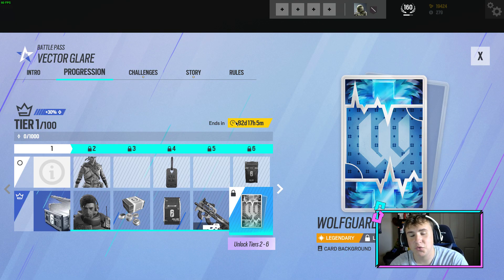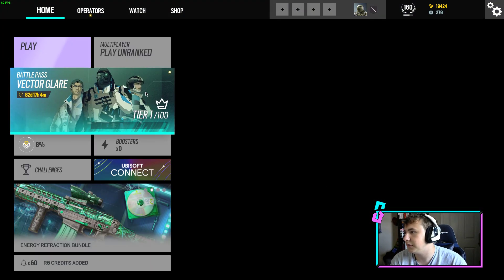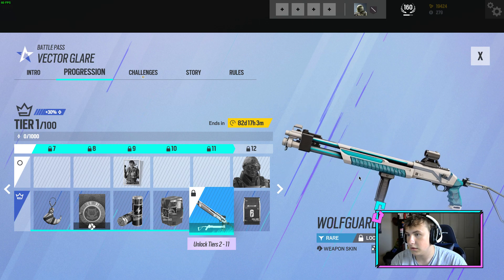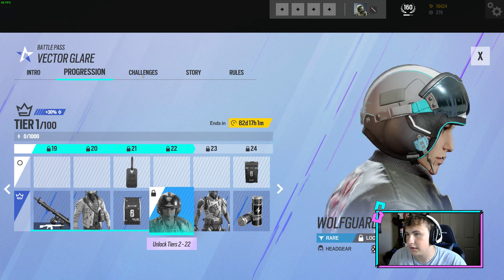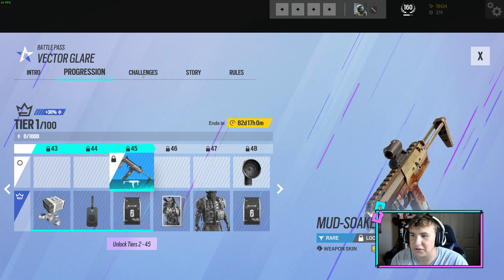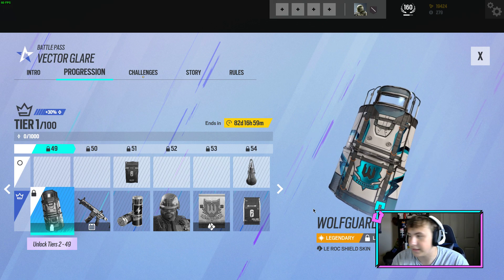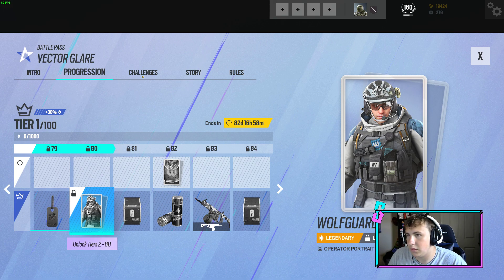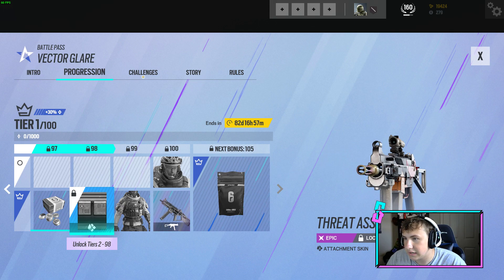NEW SEASON OF RAINBOW SIX SIEGE! | NEW BATTLE PASS! | xGipson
PROFILES

Artists Songs I Use:
LAKEY INSPIRED